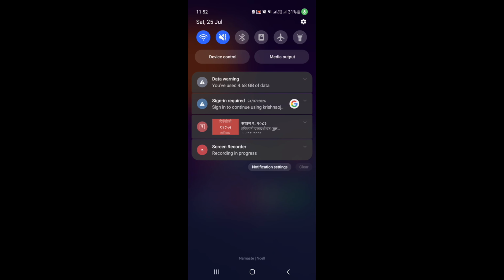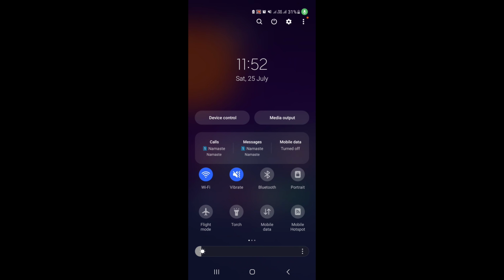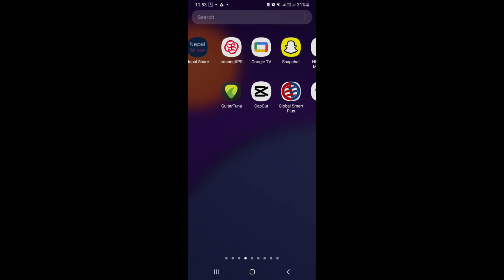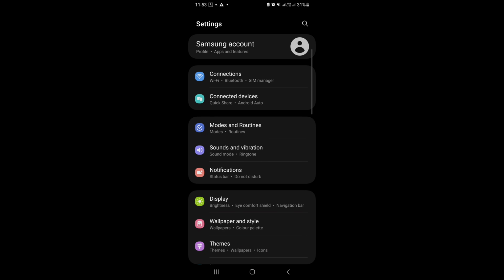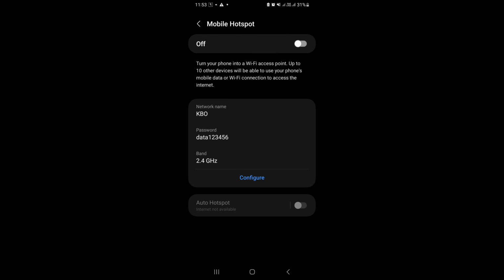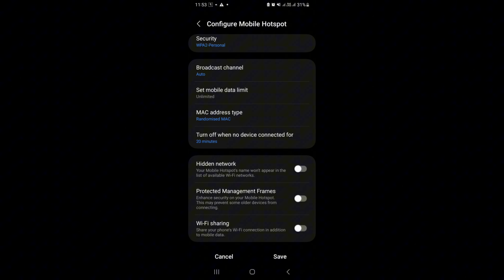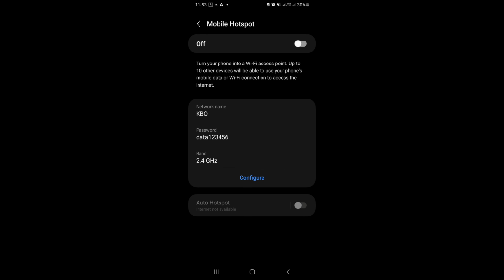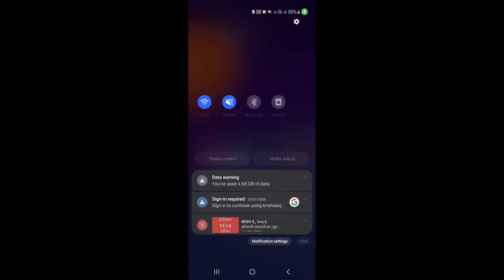How to make old Android phone to a Wi - Fi Repeater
This video is a shot hacks on how to use old android phone as an Wi - Fi repeater.